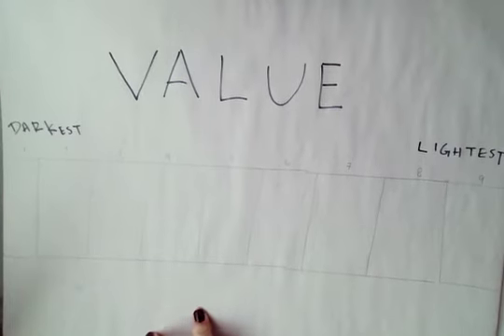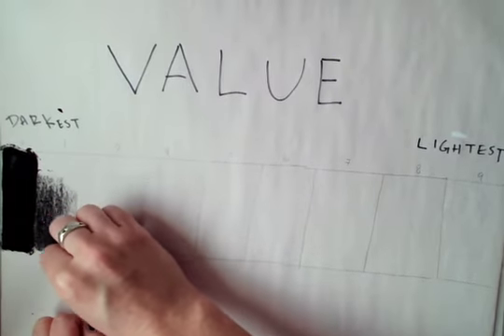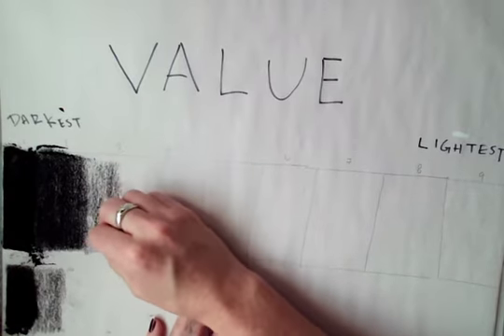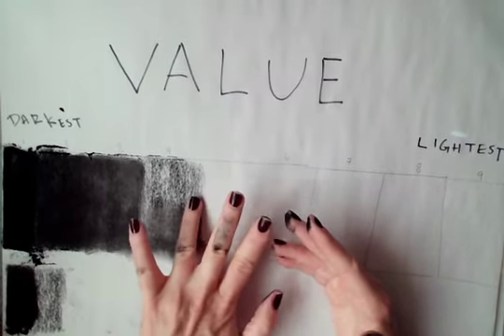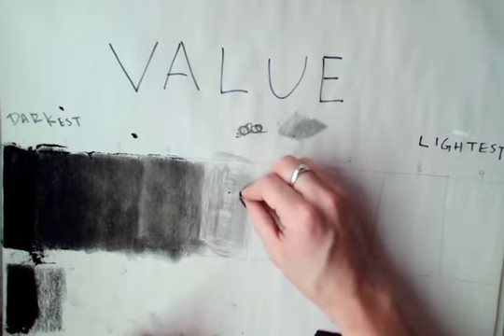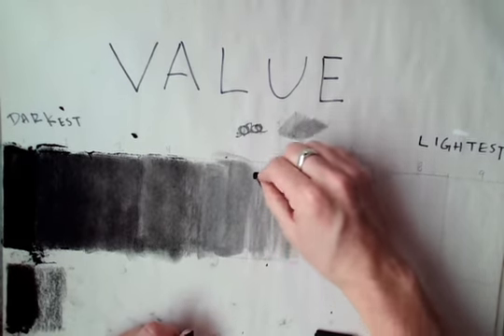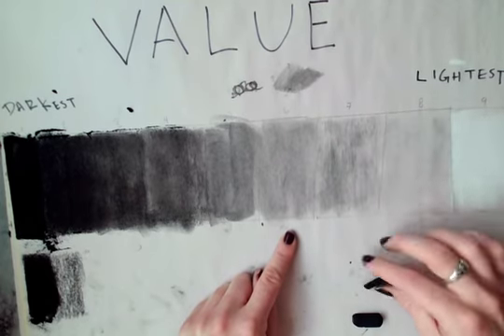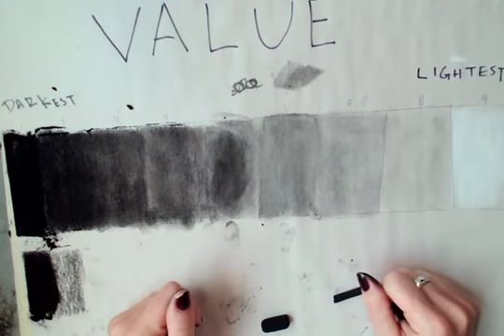Value Scale Charcoal